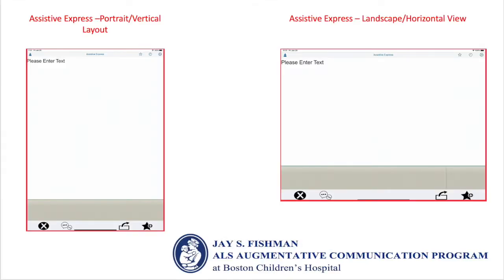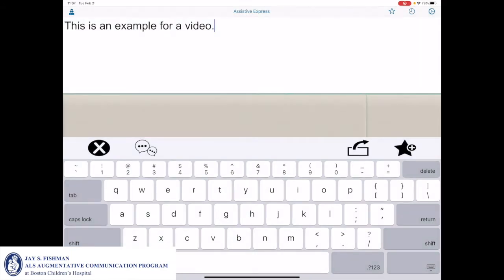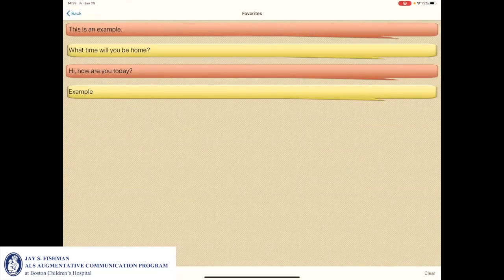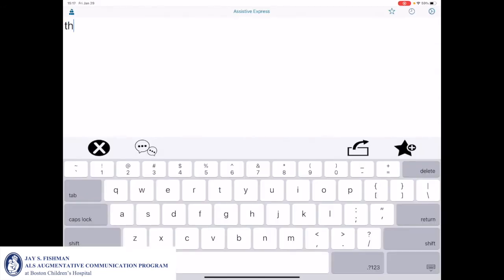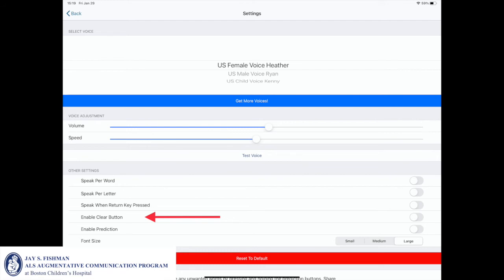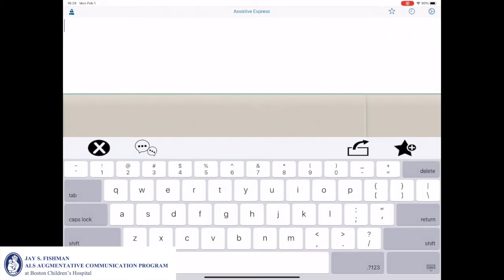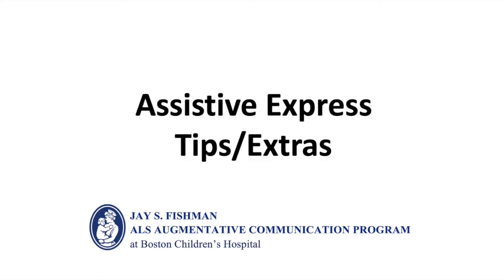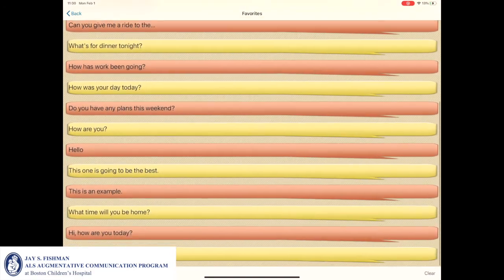Assistive Express AAC App Walkthrough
This video provides viewers with a "walkthrough" of the Assistive Express AAC App's settings, features, and layout.